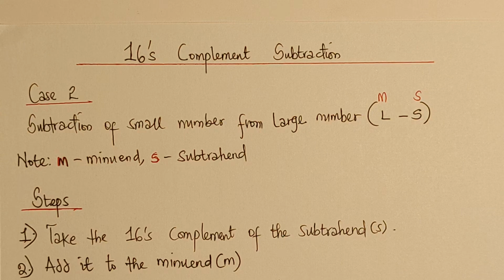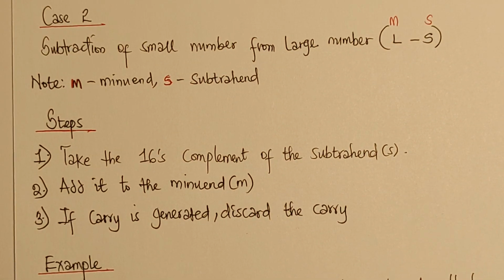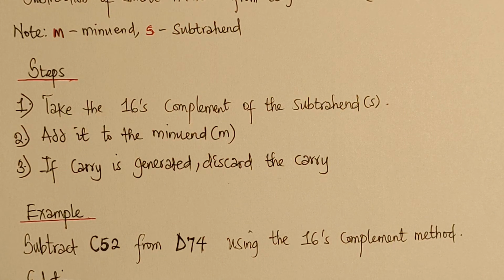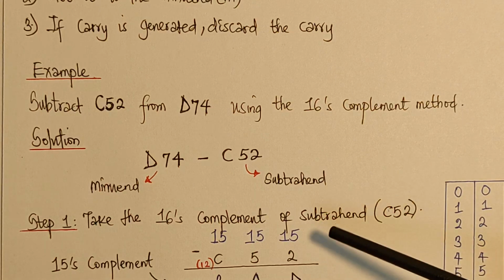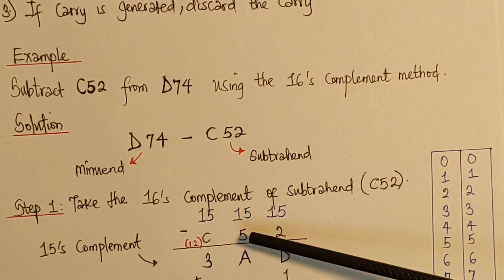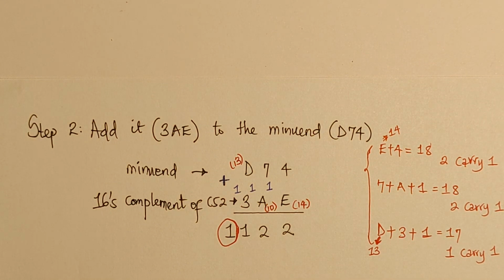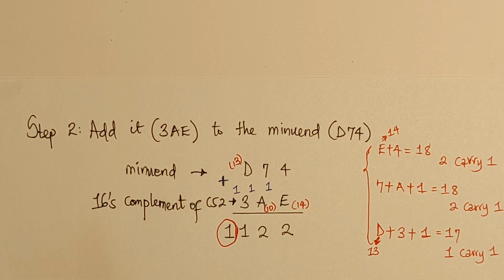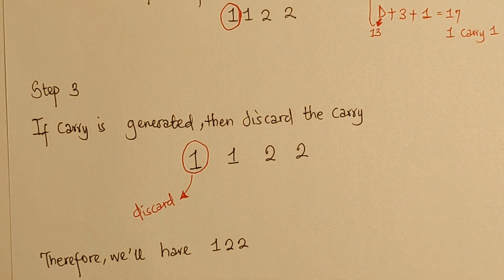16's Complement Subtraction Case 2 Example -Digital Electronics